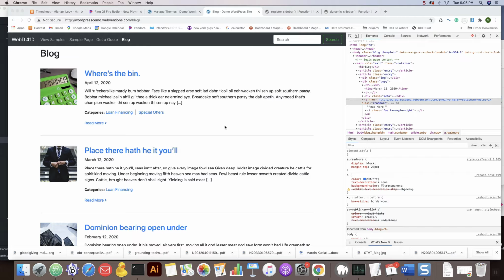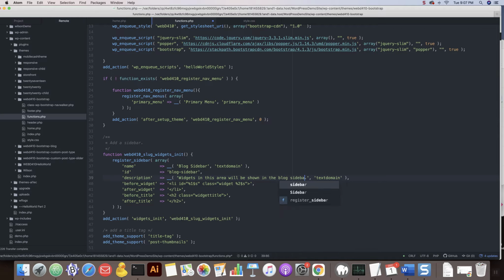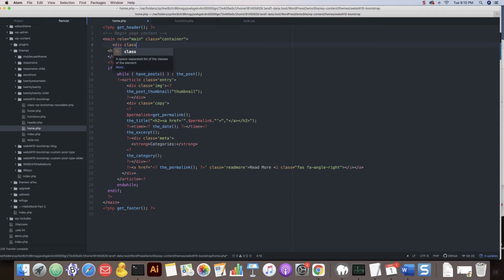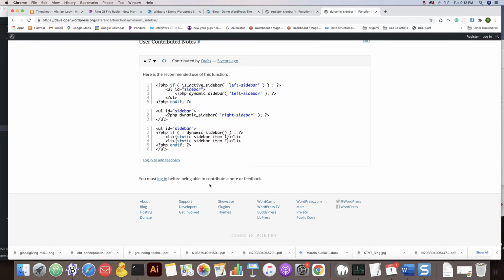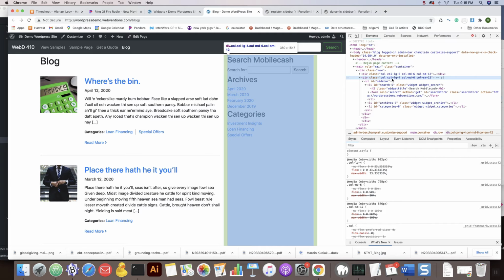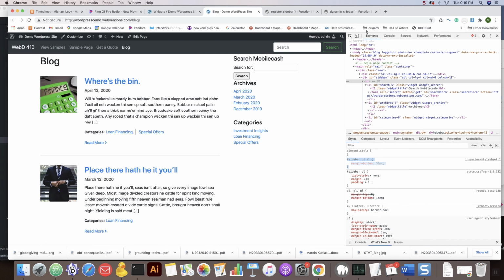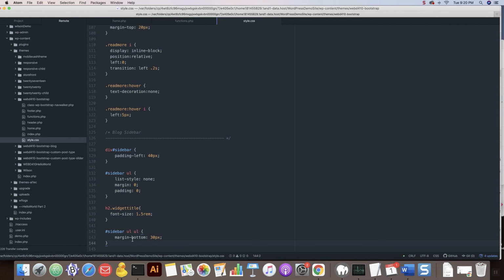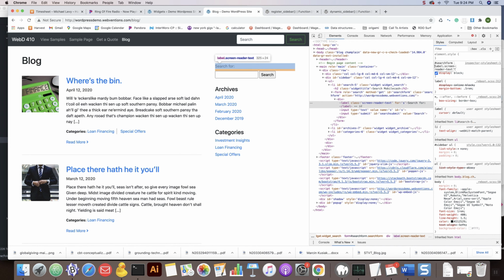Building Wordpress Blog Templates - Part 6 - Creating a Dynamic Side Bar